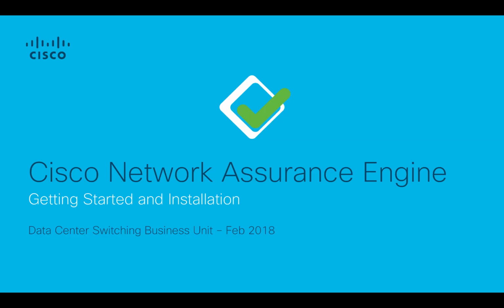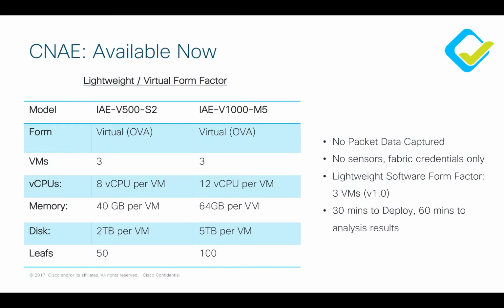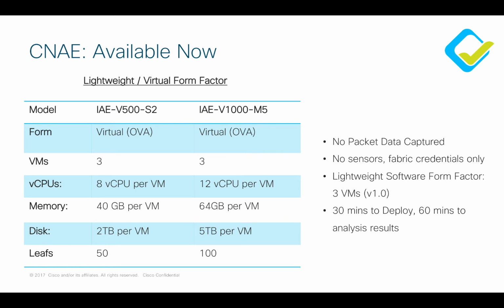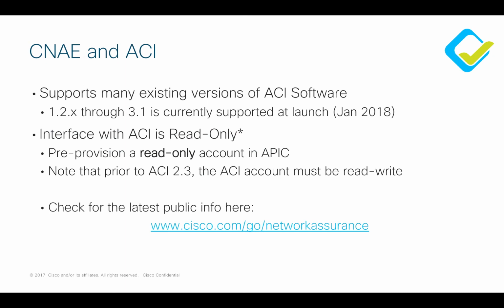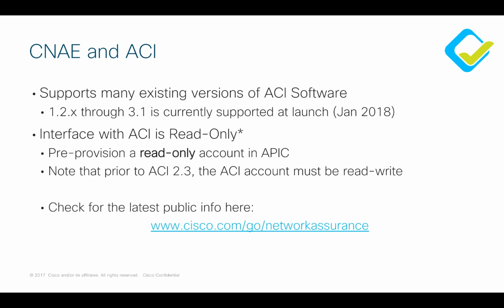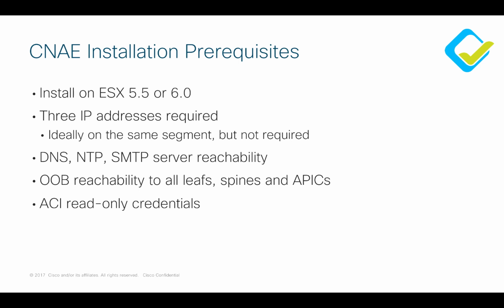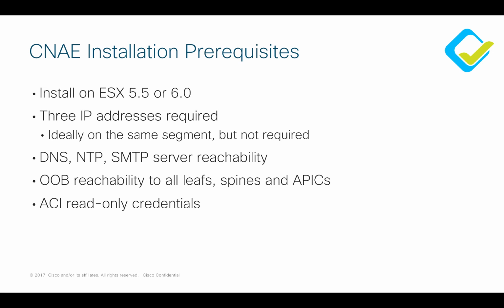CNAE Part 1 - Intro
This is the first in a series of super short videos introducing the Cisco Network Assurance Engine (aka Candid).  In video we lay out the basic pre-requisites you need before you get started.  Don't worry, they are pretty lightweight but useful to know ahead of time.